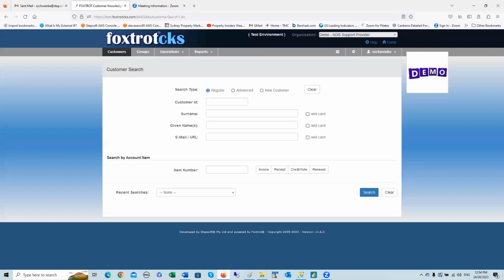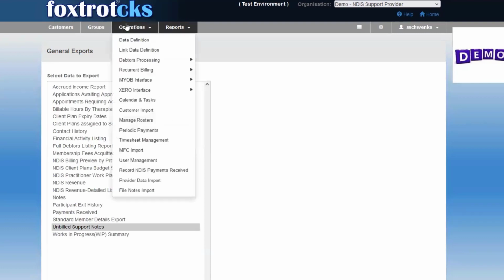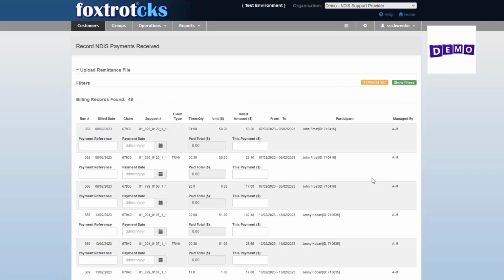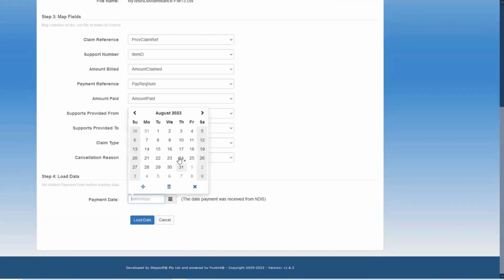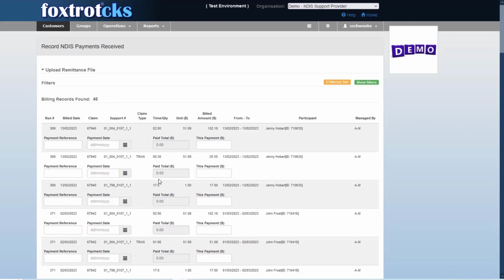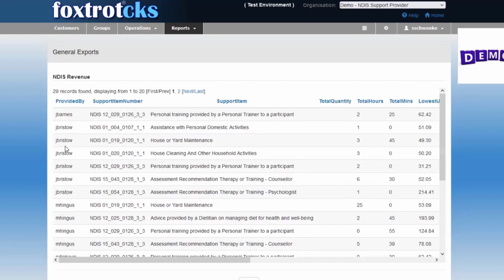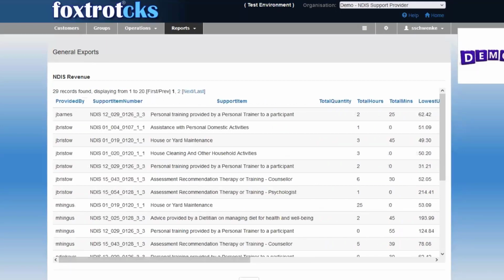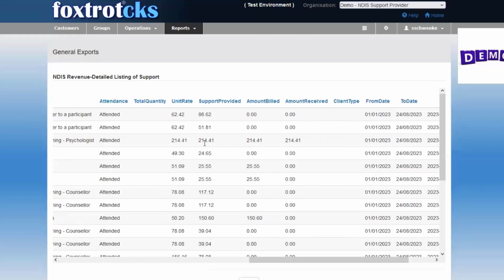Foxtrot Feature Alert : NDIS Monitor Billing Payments for Agency Managed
3 Tips to help you efficiently managed NDIS Billings and Payments for Agency Managed Supports